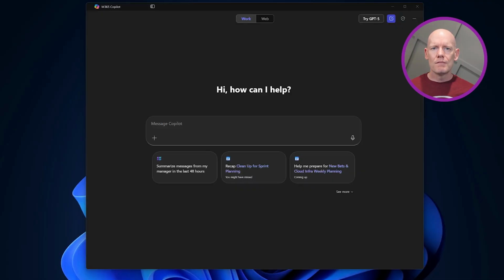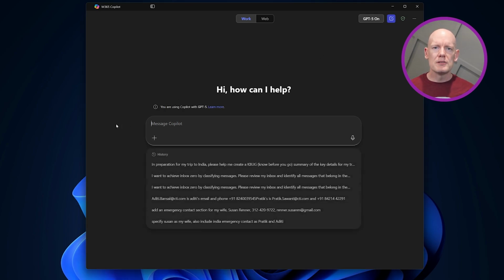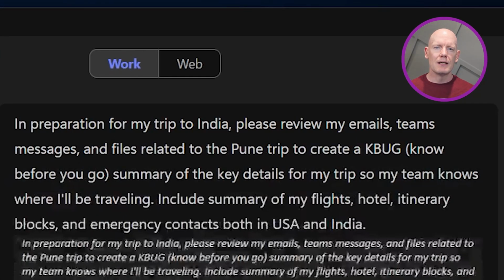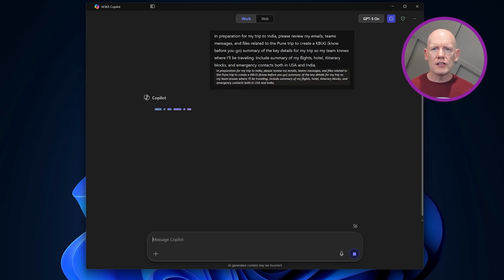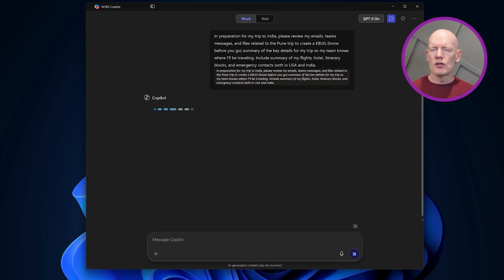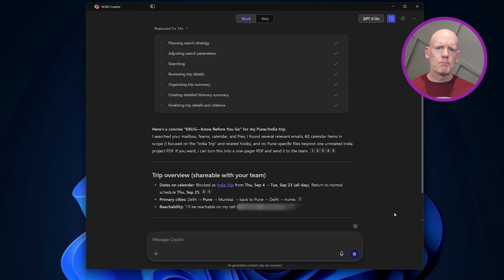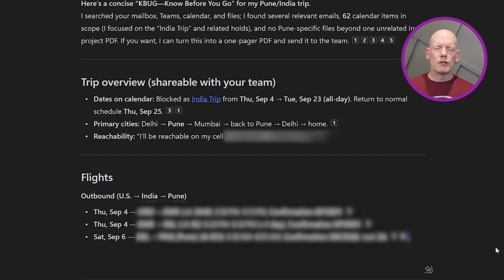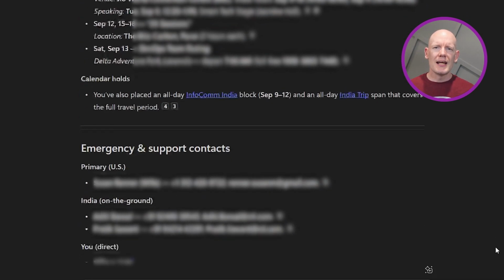AI Prompt of the week - Create a KBUG